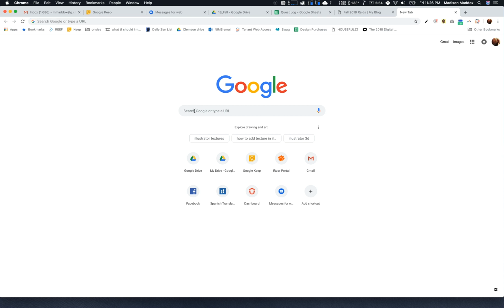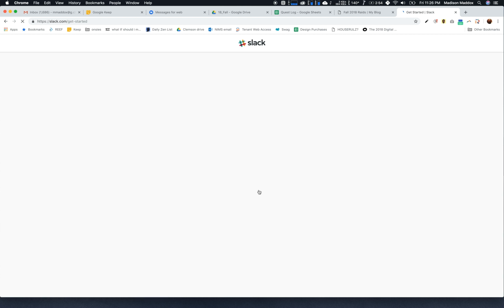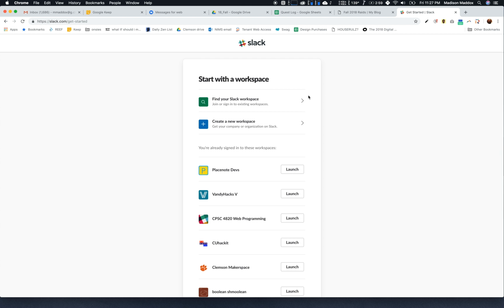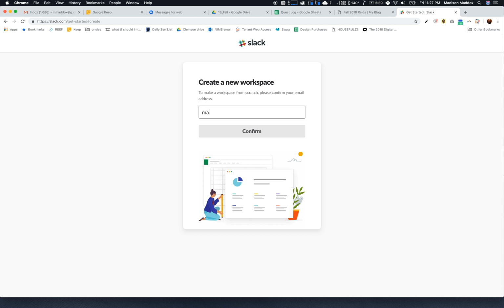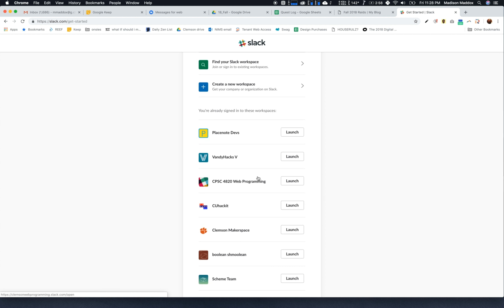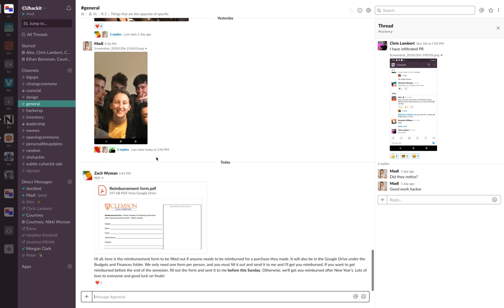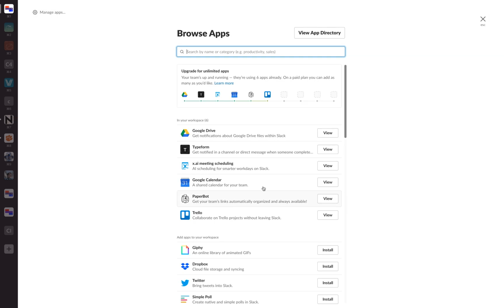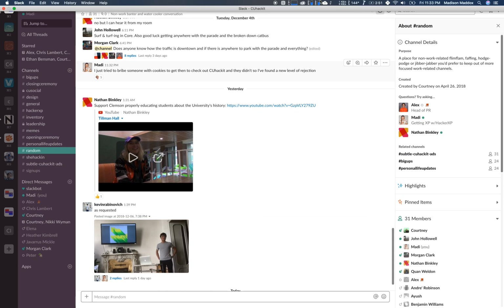Slack Tutorial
This Slack tutorial was made to introduce setting up Slack and navigating the general workspace.